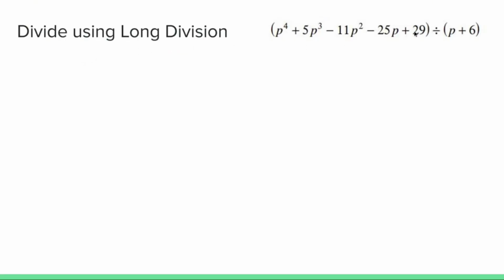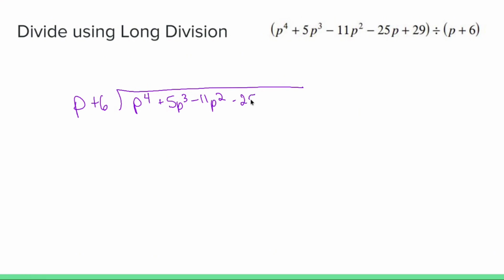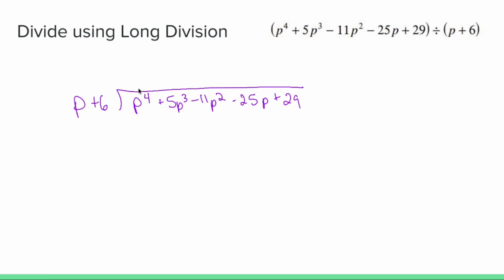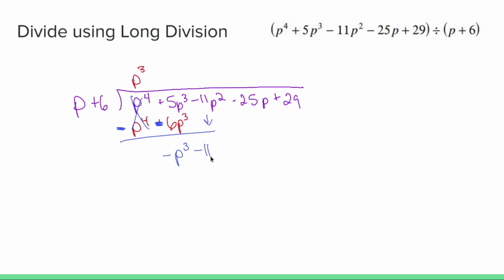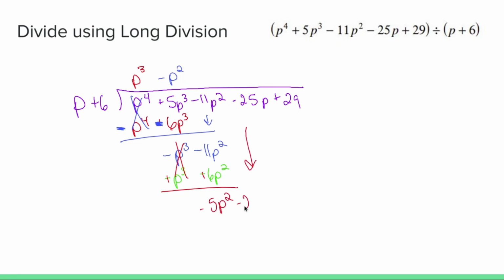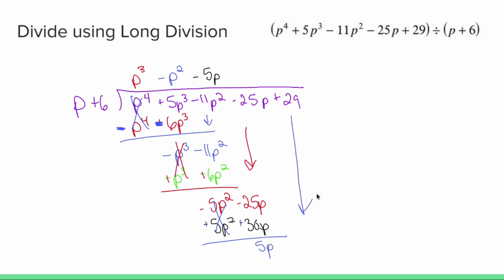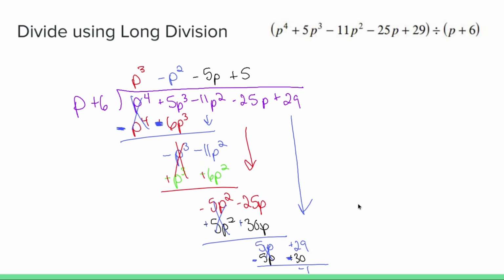Algebra 2 Practice - Polynomial Long Division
**Polynomial Long Division** is a method for dividing one polynomial by another, similar to long division with numbers. It's often used when dividing a polynomial by another polynomial that is not a binomial.

### **Step-by-Step Guide for Polynomial Long Division**

**Steps for Polynomial Long Division**:

1. **Set up the division**:
   - Write the dividend (the polynomial you're dividing) and the divisor (the polynomial you're dividing by) in long division format.
   - Ensure both polynomials have all terms written in descending order of degree. If a term is missing, insert a zero for its coefficient.

2. **Divide the first term of the dividend by the first term of the divisor**:
   - This will give you the first term of the quotient.

3. **Multiply the divisor by this first term**:
   - Multiply the entire divisor by the term you found in the previous step and write the result beneath the dividend.

4. **Subtract the result from the dividend**:
   - Subtract the terms (making sure to distribute the negative sign), and bring down the next term.

5. **Repeat the process**:
   - Repeat the process of dividing, multiplying, and subtracting until you get a remainder that is either zero or a polynomial with a lower degree than the divisor.

### **Example 1: Divide \( f(x) = x^3 + 2x^2 - 5x - 6 \) by \( x - 3 \)**

**Step 1: Set up the division**
\begin{array}{r|rrrr}
  x - 3 & x^3 & + 2x^2 & - 5x & - 6 \\
\hline
\end{array}

**Step 2: Divide the first term of the dividend by the first term of the divisor**
- Divide \( x^3 \) by \( x \), which gives \( x^2 \).
- Write \( x^2 \) above the line.

**Step 3: Multiply the divisor by the quotient term \( x^2 \)**
- Multiply \( x^2 \times (x - 3) \) to get \( x^3 - 3x^2 \).
- Write this result under the dividend.

\begin{array}{r|rrrr}
\hline
     & x^3 & - 3x^2 \\
\hline
     &  & + 5x^2 & - 5x \\
\end{array}

**Step 4: Subtract the result from the dividend**
- Subtract \( x^3 - 3x^2 \) from the dividend to get a new polynomial: \( 5x^2 - 5x \).

**Step 5: Repeat the process**
- Divide \( 5x^2 \) by \( x \), which gives \( 5x \).
- Multiply \( 5x \times (x - 3) = 5x^2 - 15x \).
- Subtract to get \( 10x - 6 \).

\begin{array}{r|rrrr}
\hline
     & x^3 & - 3x^2 \\
     &  & + 5x^2 & - 5x \\
     &  &  &  + 10x & - 6 \\
\end{array}

**Step 6: Continue**
- Divide \( 10x \) by \( x \), which gives \( +10 \).
- Multiply \( 10 \times (x - 3) = 10x - 30 \).
- Subtract to get the remainder, which is \( 24 \).

\begin{array}{r|rrrr}
\hline
     & x^3 & - 3x^2 \\
     &  & + 5x^2 & - 5x \\
     &  &  &  + 10x & - 6 \\
     &  &  &  & + 24 \\
\end{array}

**Step 7: Result**
The quotient is \( x^2 + 5x + 10 \), and the remainder is \( 24 \).
Thus, the division result is:
f(x) = (x - 3)(x^2 + 5x + 10) + 24

### **Example 2: Divide \( f(x) = 2x^3 + 5x^2 - 4x - 3 \) by \( x + 1 \)**

\begin{array}{r|rrrr}
  x + 1 & 2x^3 & + 5x^2 & - 4x & - 3 \\
\hline
\end{array}

**Step 2: Divide the first term**
- Divide \( 2x^3 \) by \( x \), which gives \( 2x^2 \).
- Write \( 2x^2 \) above the line.

**Step 3: Multiply and subtract**
- Multiply \( 2x^2 \times (x + 1) = 2x^3 + 2x^2 \).
- Subtract: \( 2x^3 + 5x^2 - 4x - 3 - (2x^3 + 2x^2) = 3x^2 - 4x - 3 \).

**Step 4: Repeat the process**
- Divide \( 3x^2 \) by \( x \), which gives \( 3x \).
- Multiply \( 3x \times (x + 1) = 3x^2 + 3x \).
- Subtract: \( 3x^2 - 4x - 3 - (3x^2 + 3x) = -7x - 3 \).

**Step 5: Repeat again**
- Divide \( -7x \) by \( x \), which gives \( -7 \).
- Multiply \( -7 \times (x + 1) = -7x - 7 \).
- Subtract: \( -7x - 3 - (-7x - 7) = 4 \).

**Step 6: Result**
The quotient is \( 2x^2 + 3x - 7 \), and the remainder is \( 4 \).
f(x) = (x + 1)(2x^2 + 3x - 7) + 4

### **Practice Problems**

1. Divide \( f(x) = x^3 - 2x^2 + 4x - 8 \) by \( x - 2 \).
2. Divide \( f(x) = 3x^4 + 2x^3 - x^2 + 5x - 6 \) by \( x + 1 \).
3. Divide \( f(x) = 5x^3 - 3x^2 + 2x - 1 \) by \( x - 1 \).

Would you like help with any of these practice problems or further clarification?

/ nickperich

Nick Perich
Norristown, Pa